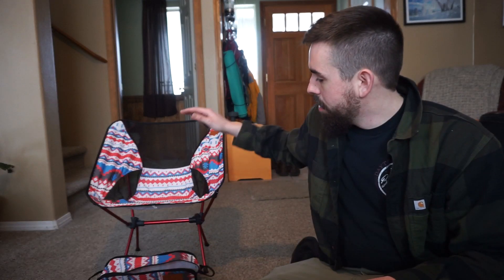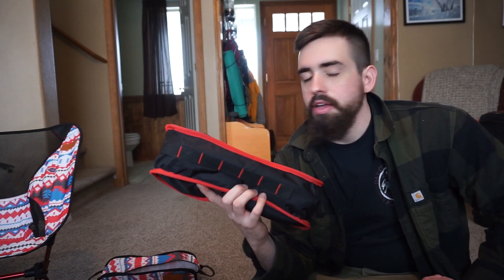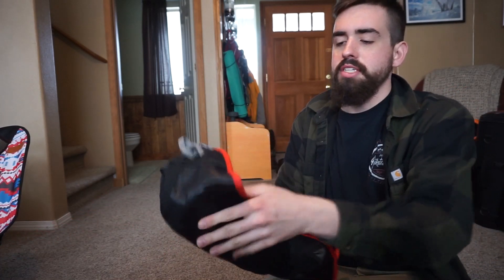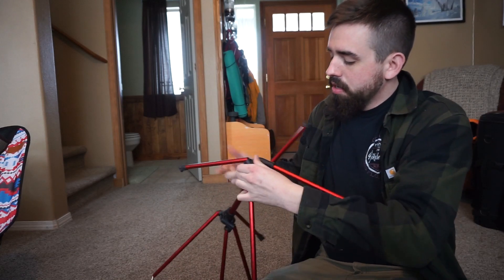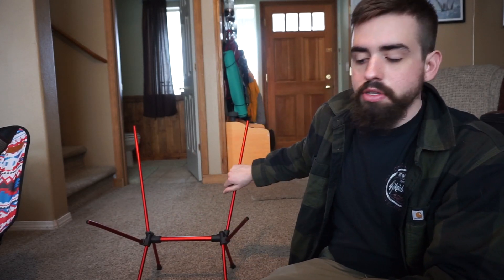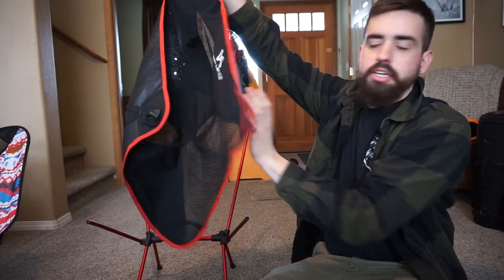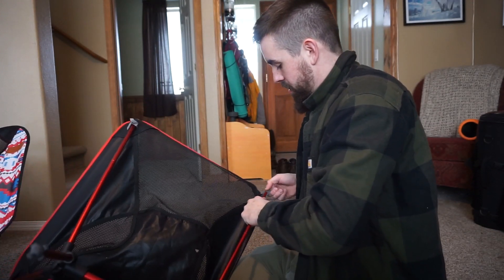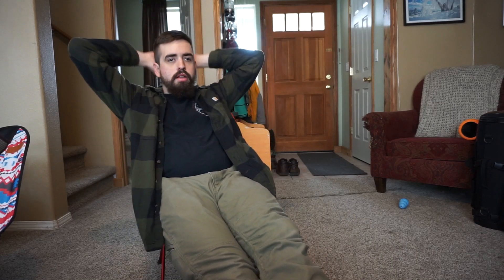Outdoor lightweight portable Camping/Motorcycle/hike/backpacking chairs.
I show you just how easy it is to set up and break down these ultra light Weight portable chairs.
Great for Motorcycle camping, Backpacking, or even every day use. Check out where to get them Below!!   vvvvvv